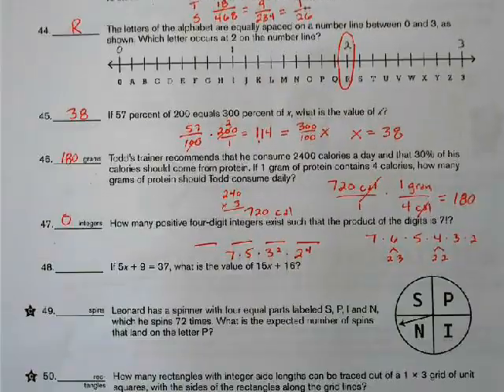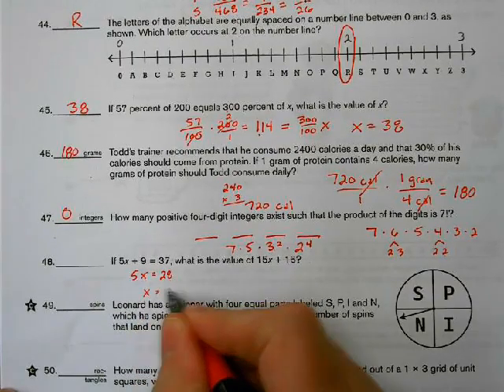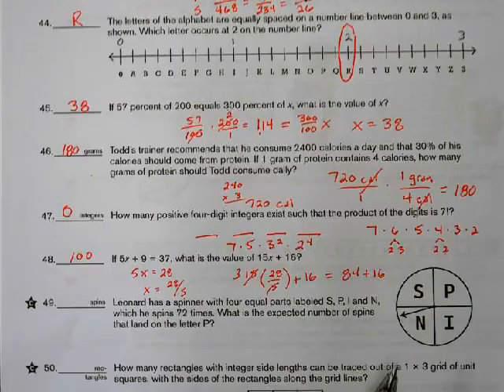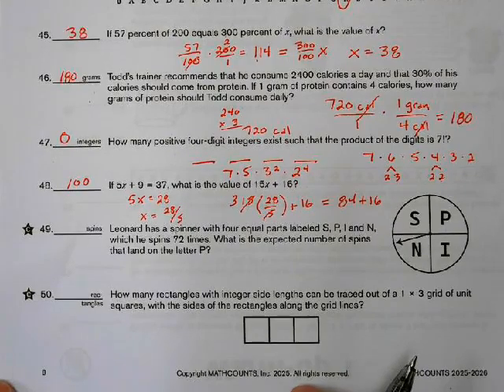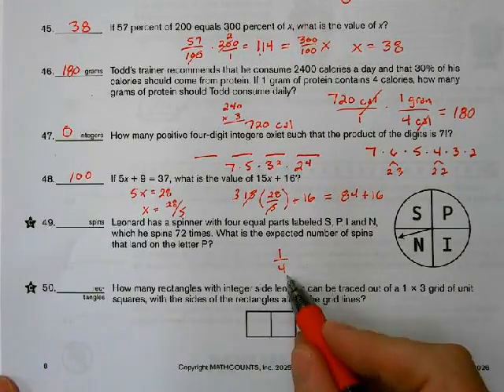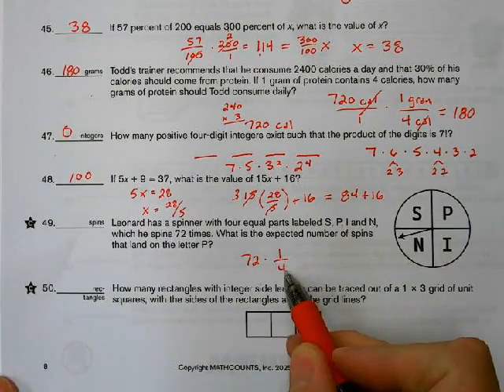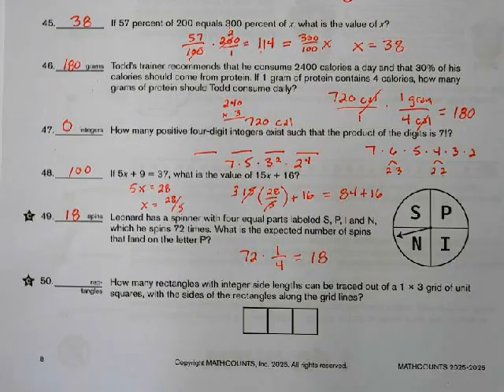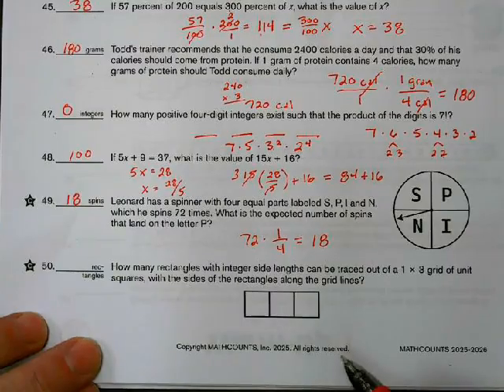MathCounts Warm Up 2 2026